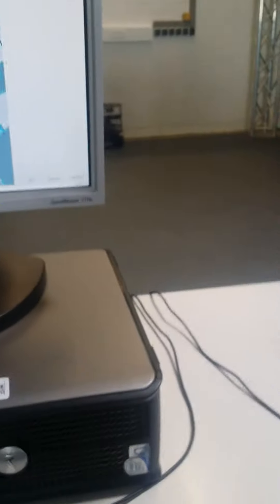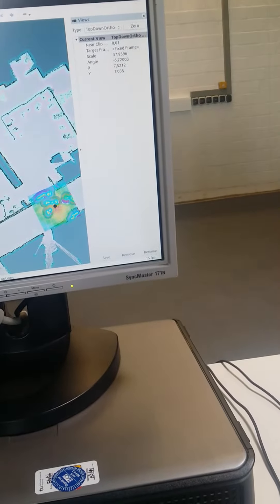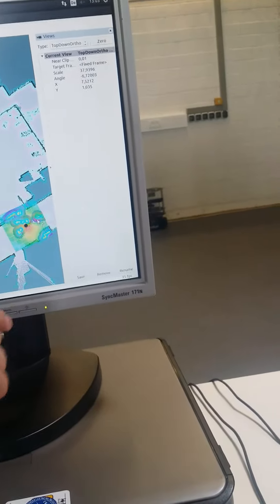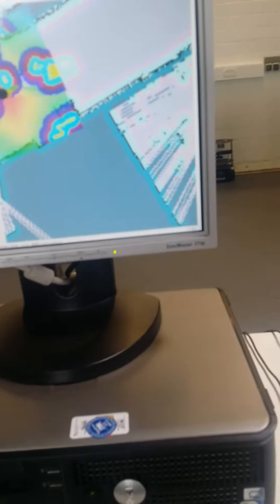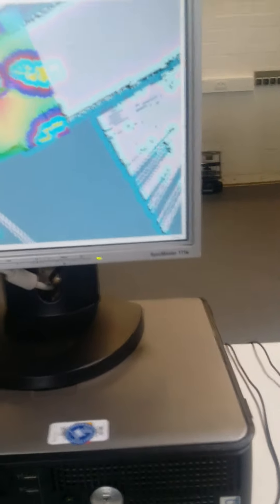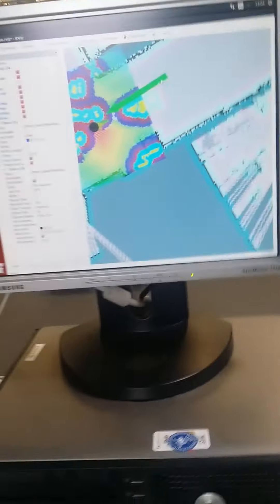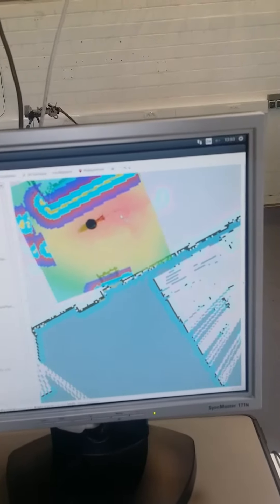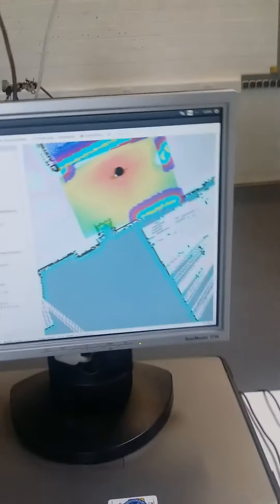TurtuleBoot Tu dormtund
Ali Raza and usman